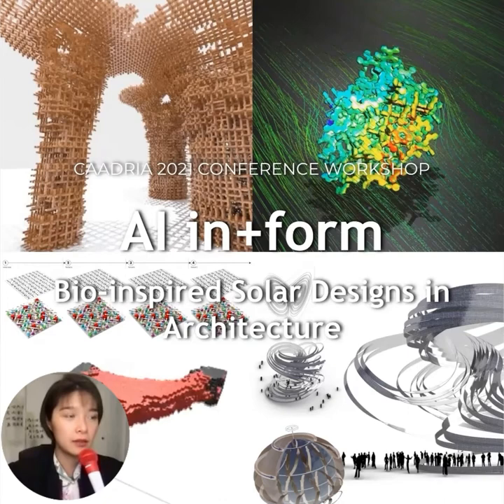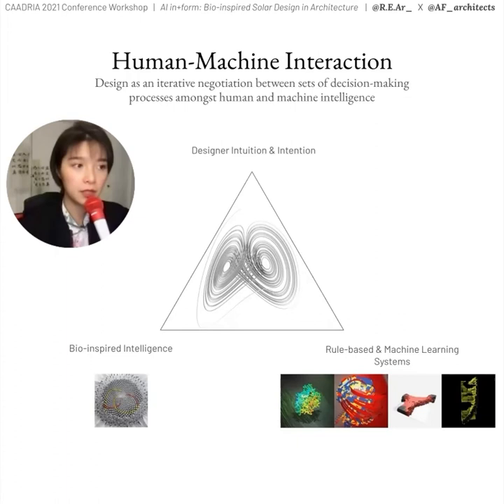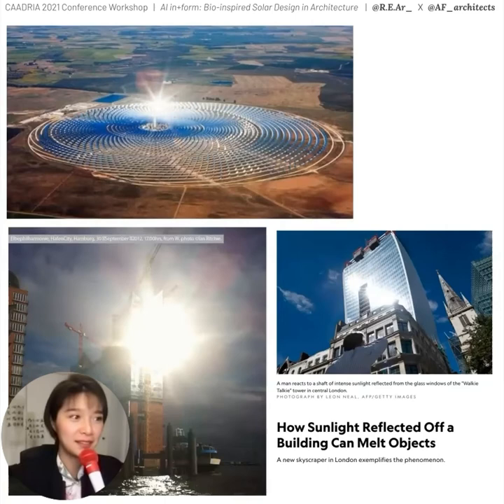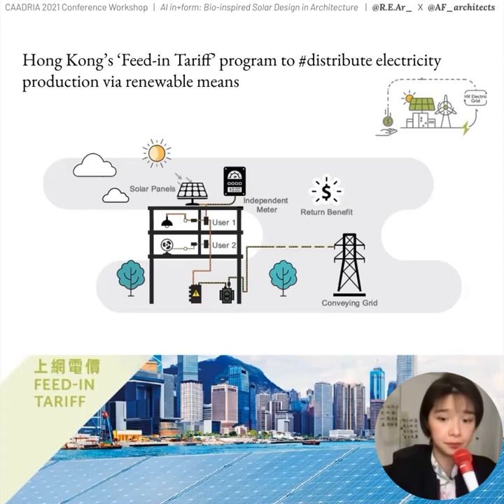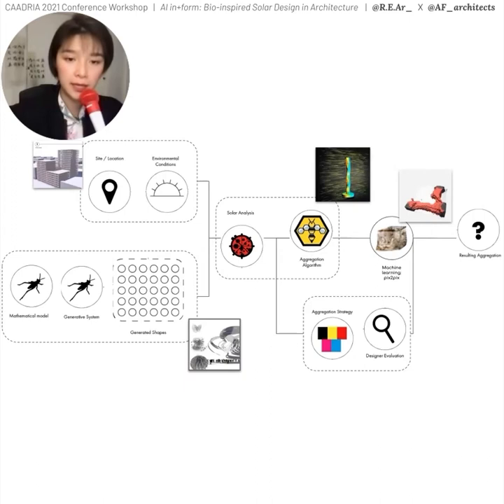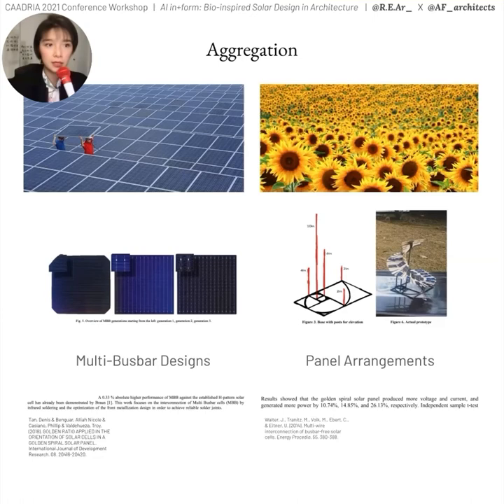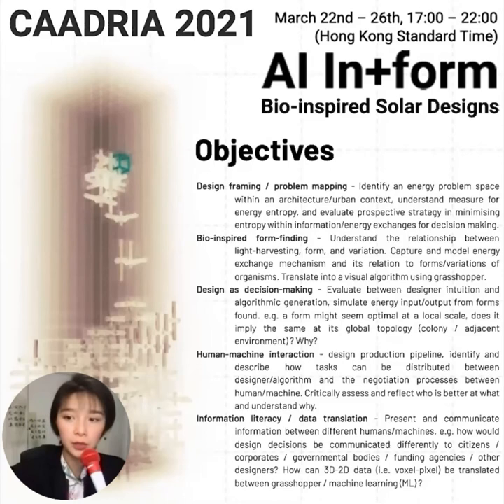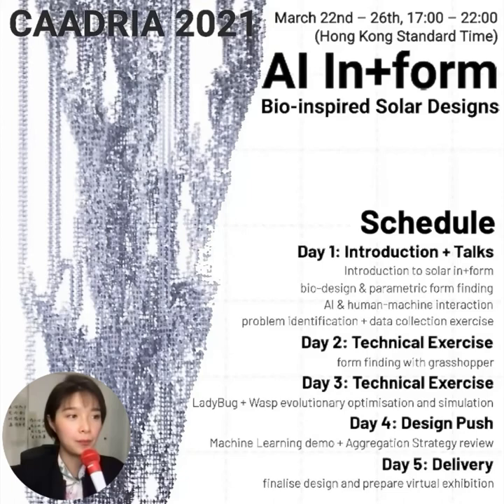AI in+form CAADRIA conference workshop talk 1: Solar Design